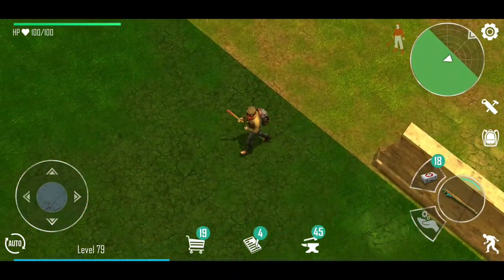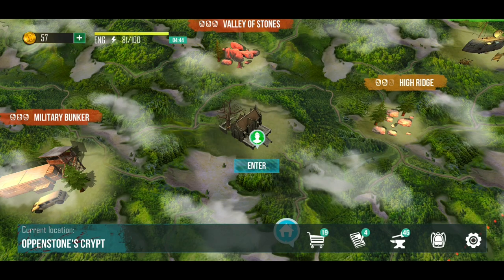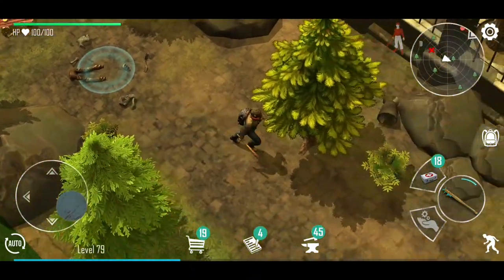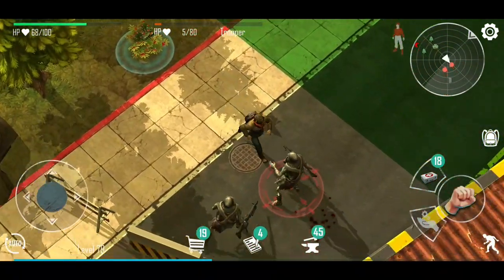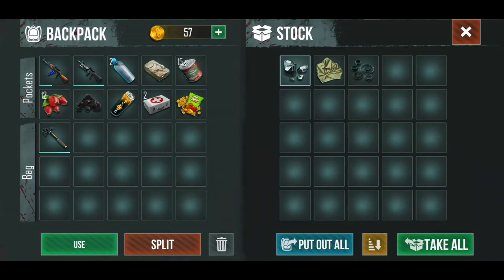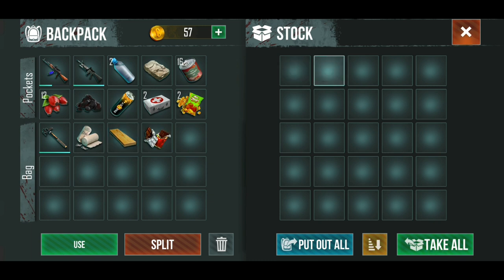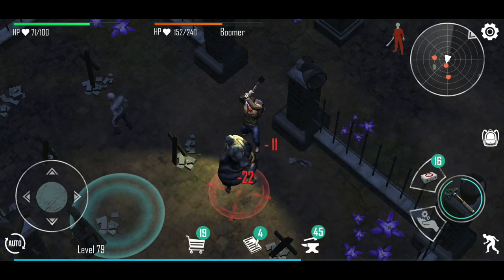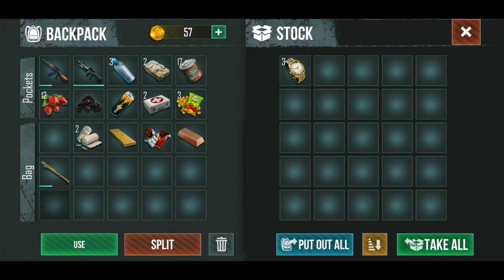New Update! The Oppenstones Crypt! Can We Summon Frankie? - Live Or Die Survival (Ep 15)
Survivor, we’re glad you’re not dead! The apocalypse came when we least expected it, survivor, all we’re left with is brutal survival... The virus outbreak wiped out almost the entire population leaving behind nothing but dead wasteland where each survivor is forced to fight for survival against zombies. The biological weapon killed billions and turned others into dead zombies. But you are not the only survivor! Some people are also fighting for survival against dead. We’re already spread too thin in this apocalypse to help you, but we’ll give you knowledge vital to survive in the dead wasteland. The fight for your survival will be brutal. Survive, explore and pass your post apocalypse survival story from one survivor to another! Take this survival protocol, may the apocalypse spare you!

Survival protocol:
- Every survivor must rely on himself in the apocalypse! Evolve yourself, evolve in building, evolve in crafting, evolve in using armor and weapon, evolve in killing dead zombies. Each day you survive dead zombies in the dead wasteland of the apocalypse makes you smarter, each mile you outrun dead zombies makes you faster, each head you smash to pieces makes you stronger, survivor. Evolve, craft, build, explore, gather resources – learn to survive, fight for your survival! You must evolve to survive among the zombies!

- Even the best survivor will become dead surrounded by the apocalypse zombies without a proper weapon and armor. Each time you evolve you’ll unlock more blueprints for crafting new weapon and armor. Find what suits your survival best – punch zombies, cut zombies, pierce zombies, smash zombies, shoot zombies, set zombies on fire, blow zombies up! Make the almost dead zombies even deader and survive. Crafting and building are your main resources for survival in this harsh apocalypse!

- No matter how effective you are with your weapon, survivor, or how hard your armor is you’ll still need to rest to survive the apocalypse. The dead apocalypse wasteland is a harsh place for survival, so start building your own shelter against zombies! Building walls and upgrading them, building traps, crafting unpickable locks – all is helpful to protect you from the dead zombies. Start building your shelter to keep you safe from zombies in the apocalypse. Survive the day in dead wasteland, survive the night in a comfy bed.

- You need resources for building your shelter and crafting weapon and armor to survive. Explore and scavenge the dead wasteland to gather everything you can, survivor. All resources are vital for your survival against zombies! You’ll need them for building, crafting and upgrading. Zombies will try to destroy your shelter and turn one more breathing survivor into a dead survivor. Don’t wait, survivor, explore and scavenge the dead wasteland! Survive!

- Be careful! The world is now a harsh dead wasteland full of dangerous dead zombies. Zombies lost their intelligence but gained in strength, speed and ferocity. They WILL try to end your survival and you WILL have to evolve and fight them to survive. Upgrade your weapons and armor, survivor, start crafting the best equipment and be ready to explore and fight for your survival in the apocalypse .

- Many people we getting ready for an apocalypse to come, too bad most of them turned into zombies in the end. But they left behind the dead wasteland full of places to explore and get unique resources. Survive and look for abandoned labs, military bases, bunkers. Explore them before any other survivor beats you to it. If he does, you can always search for his shelter and rob him of his means for survival… Break down the shelter and dead zombies will do the rest.

- Immerse yourself in this dead wasteland of the apocalypse, complete quests and get unique rewards. Make everything and anything to survive!